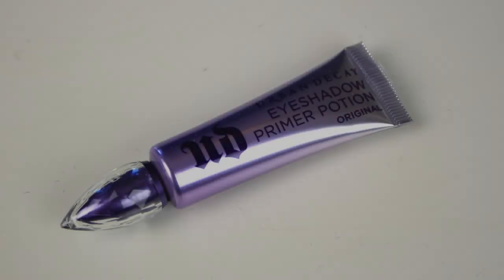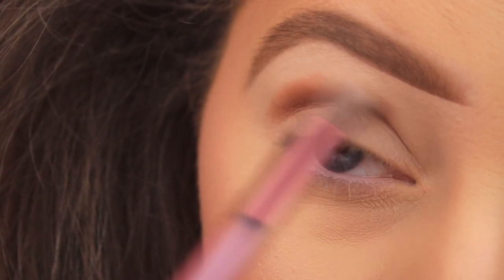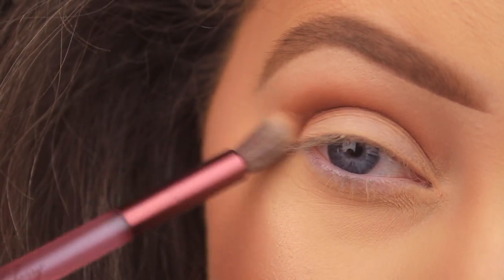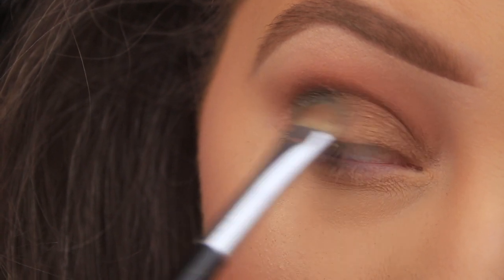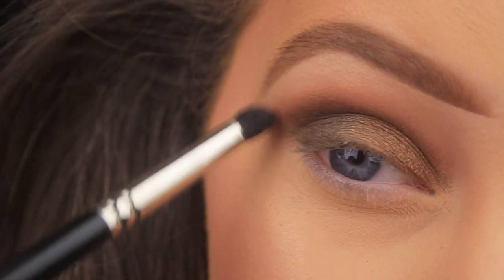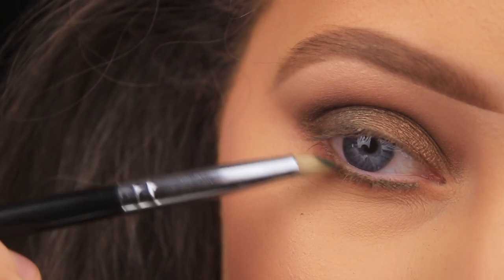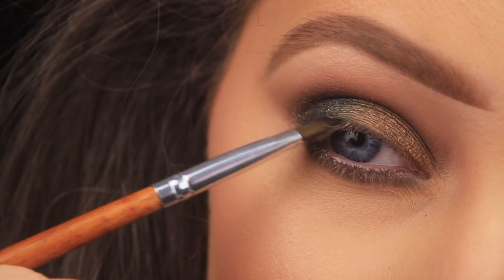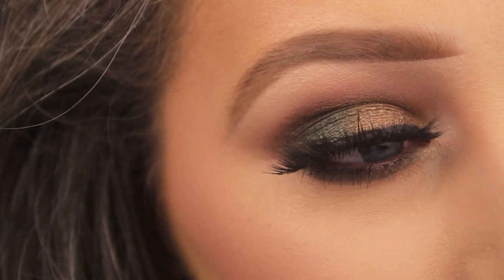URBAN DECAY BORN TO RUN FESTIVE SMOKEY EYE | EIMEAR MCELHERON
Hey Everyone! Hope you all are well? The countdown to Christmas is well and truly on. I'm back again today with a tutorial featuring the Urban Decay Born to Run eyeshadow palette. This colour combo reminded me of a Christmas tree so I ran with it haha. Hope you enjoy the tutorial and the festive season, whatever you may be up to. Stay safe and i'll catch you all really soon :)
Eimear x

Love,
Eimear x